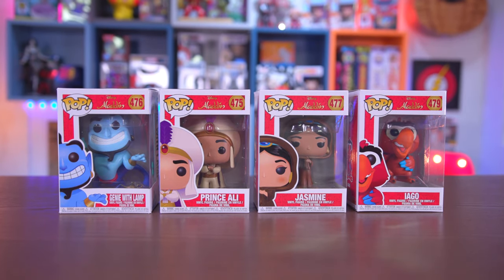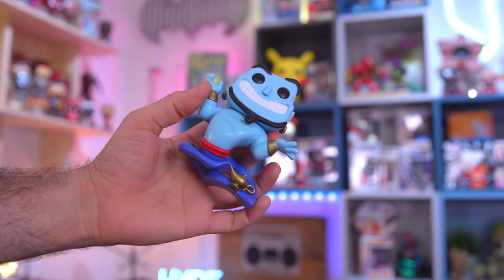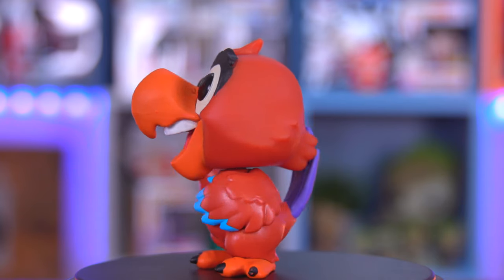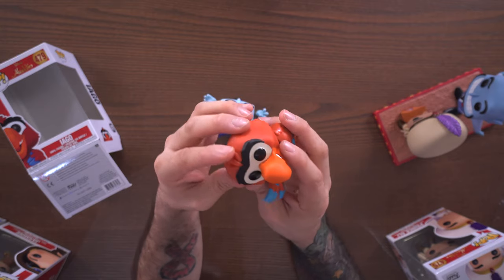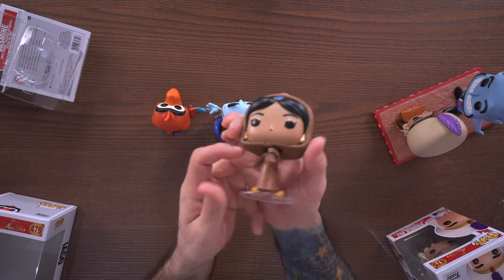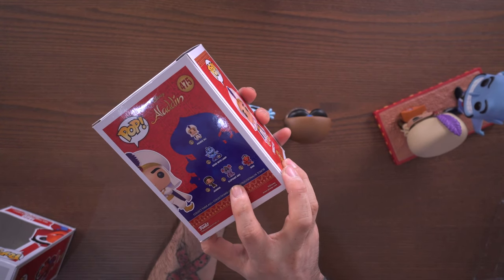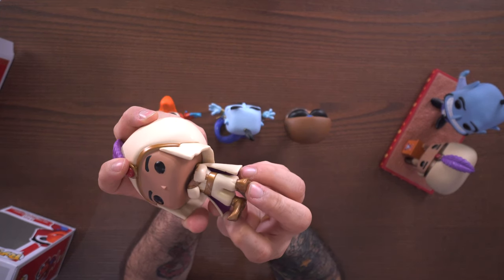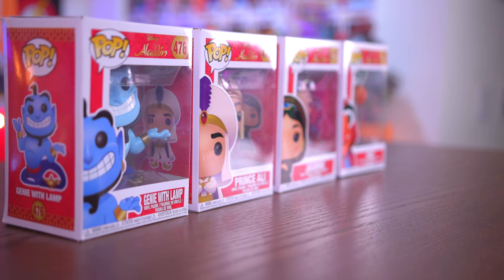New 2018 Disney Aladdin Funko Pops - Unboxing & Review!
Disney Aladdin Funko Pop Unboxing & Review. These new 2018 Aladdin Funko Pops are the 2nd Wave before the live action movie. Aladdin Pops chase/exclusives too, but today we have new Aladdin Funko Pop Vinyl Figures, with new Aladdin Movie Moment soon. Aladdin Funko Pop release date for 2018 is soon!